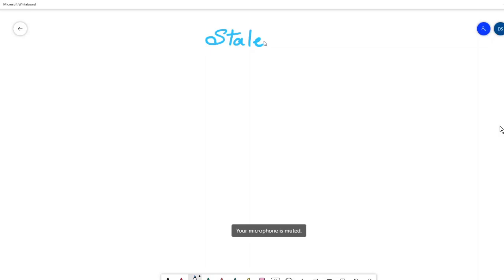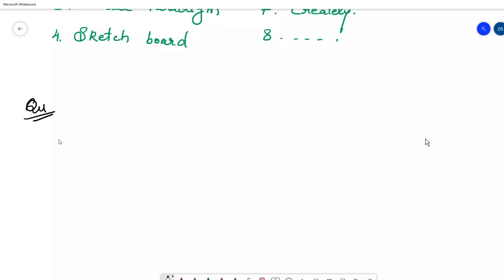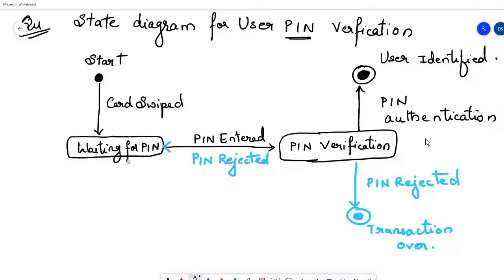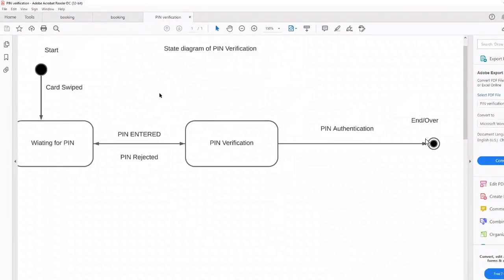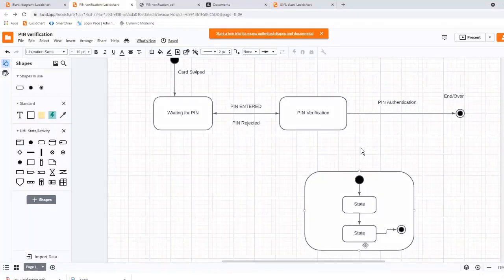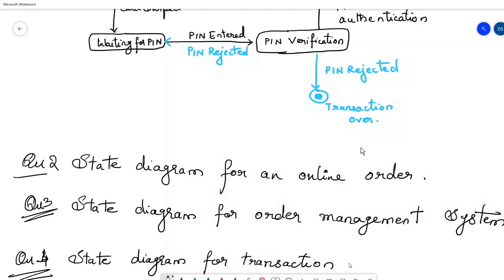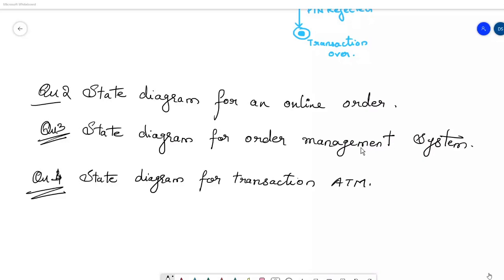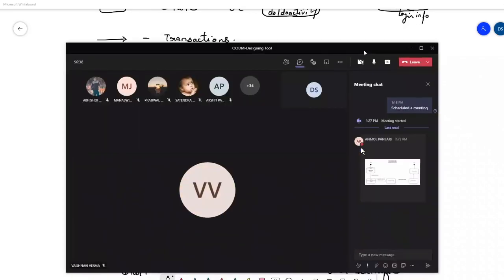lec 11 OODM 2021 08 30 13 38 47